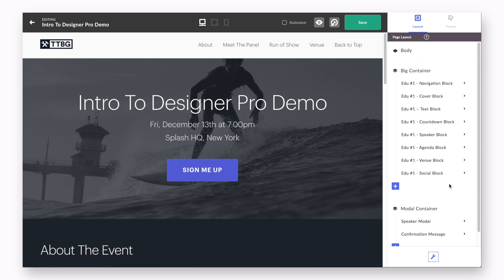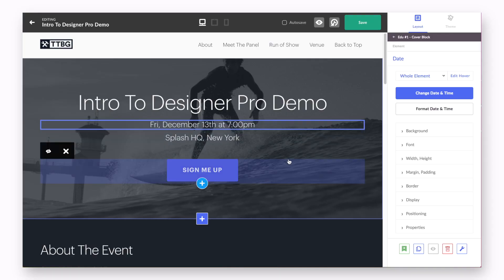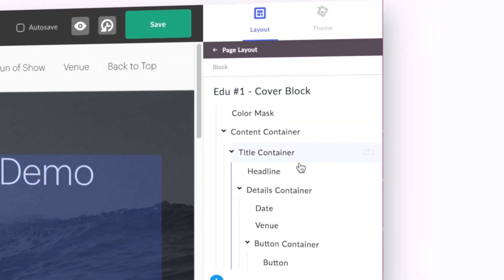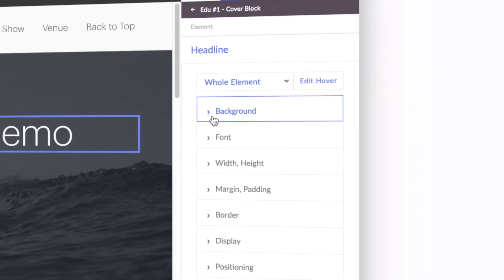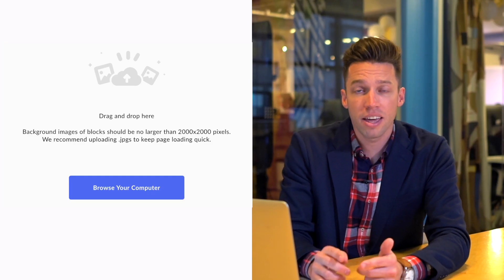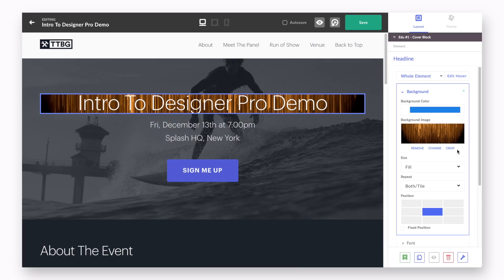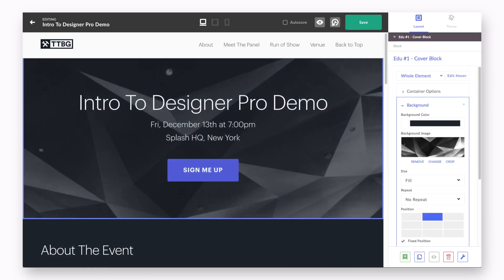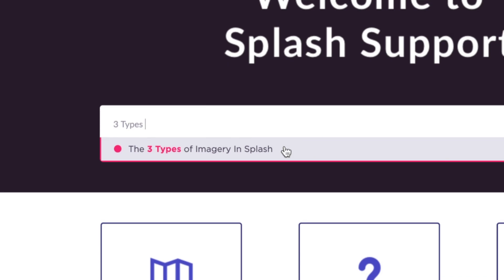Splash Designer Pro: The Background Tab | Event Branding & Design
Creating events that are on-brand is so important in your marketing efforts. And with Splash’s Designer Pro, stunning event design doesn’t have to be hard.

During this session, you’ll get an introduction to Splash's Designer Pro, diving specifically into your event background and how you can customize its appearance.